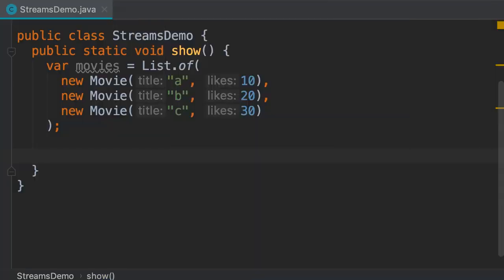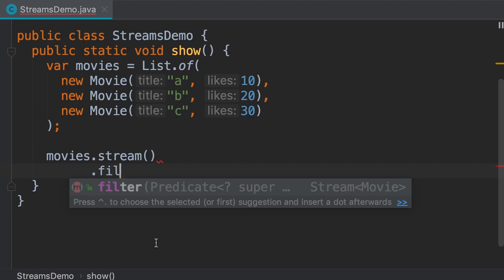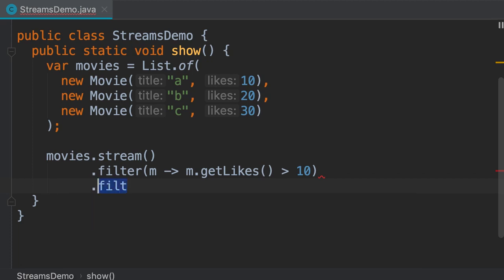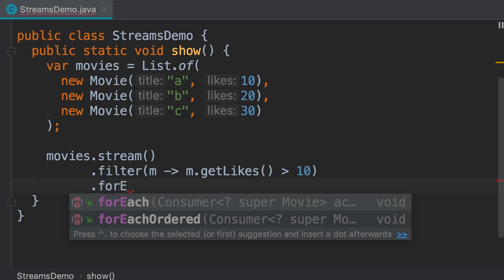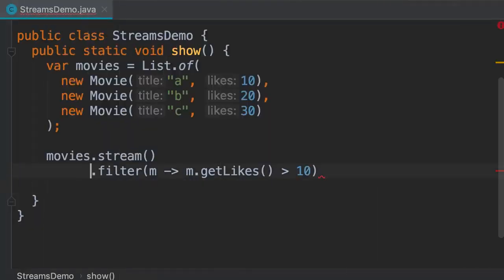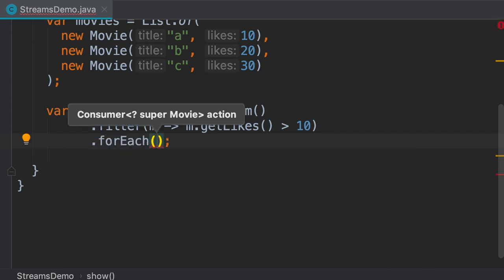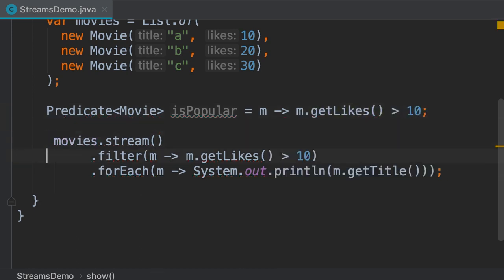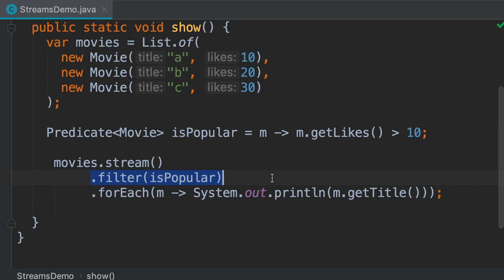62 Filtering Elements